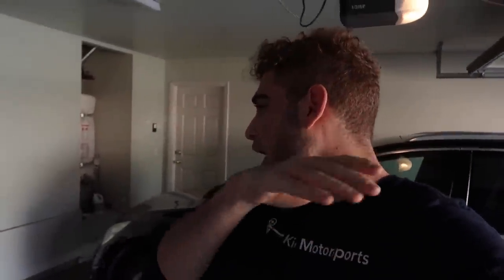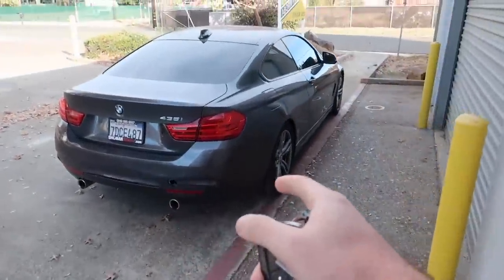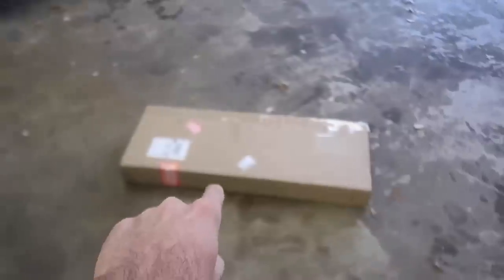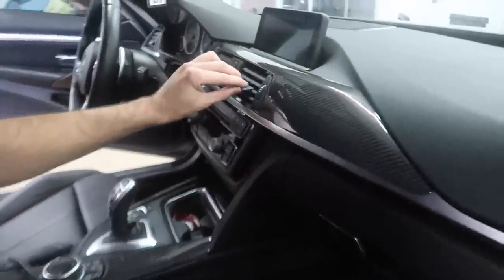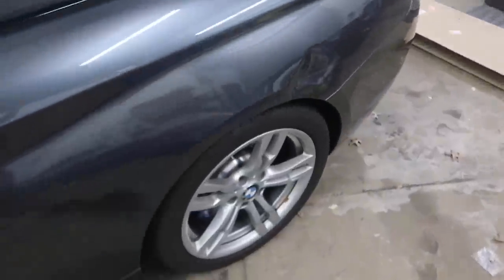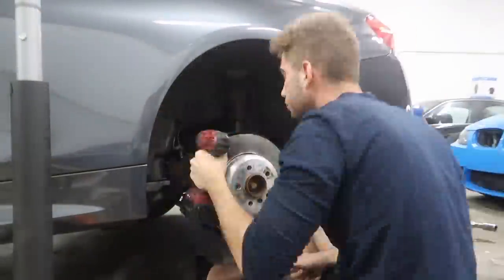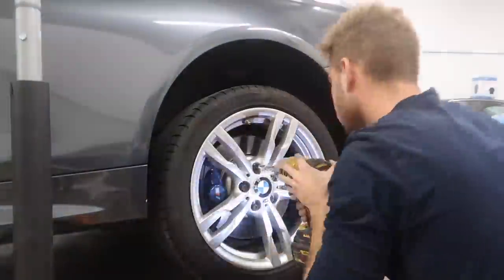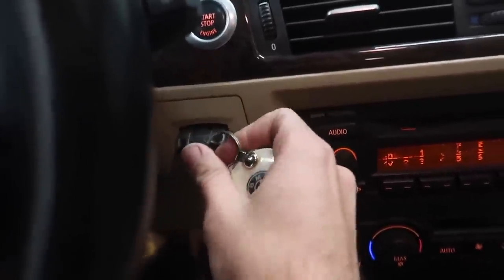BMW 435I GETS FULL CARBON INTERIOR!!!!!